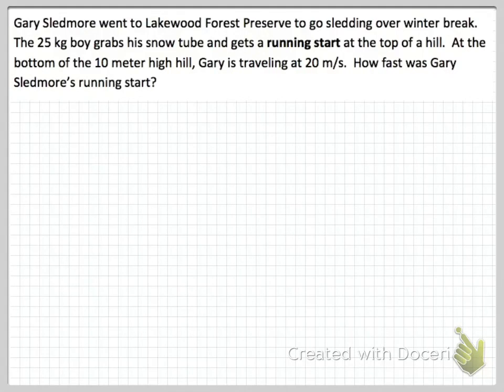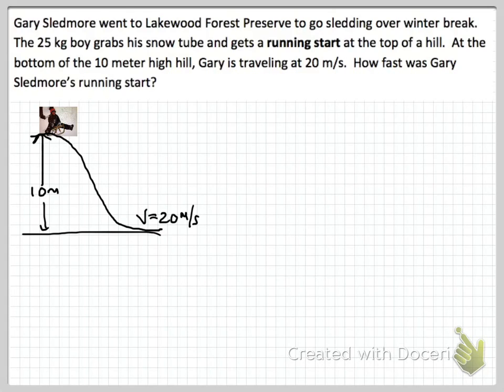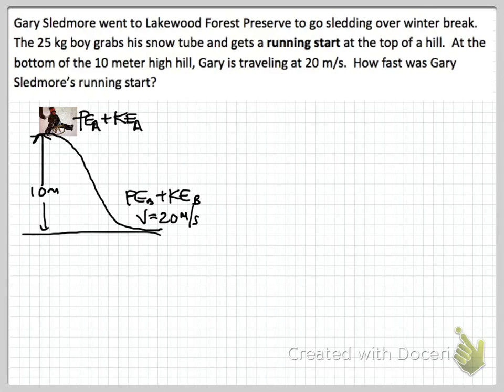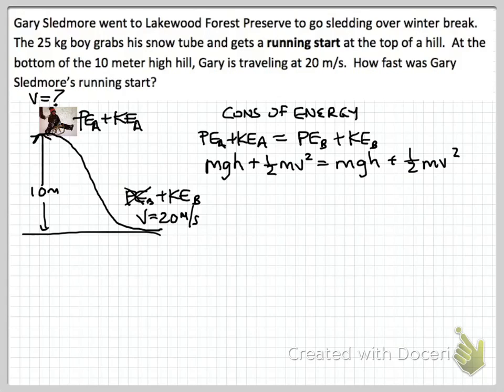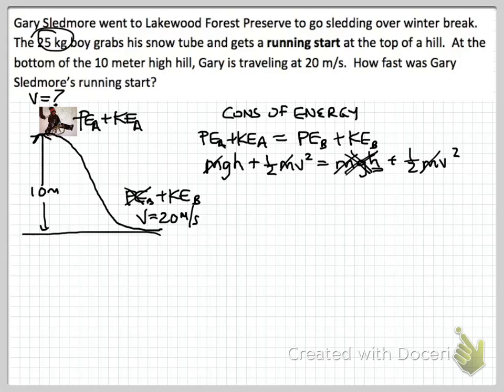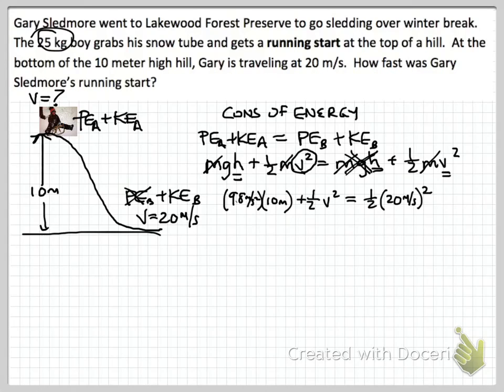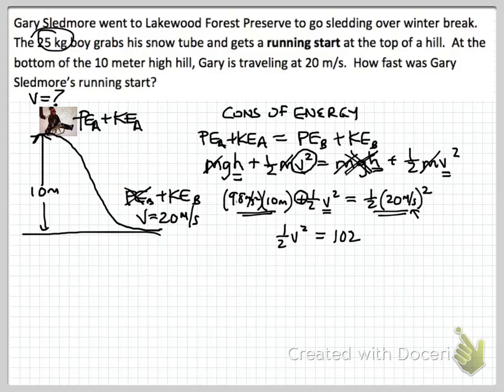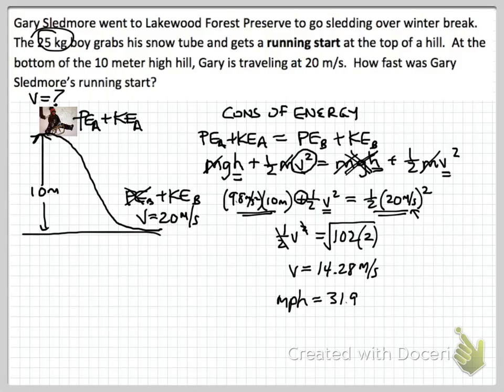Mr Koz Knowz Conservation of Energy Sled Hill Problem